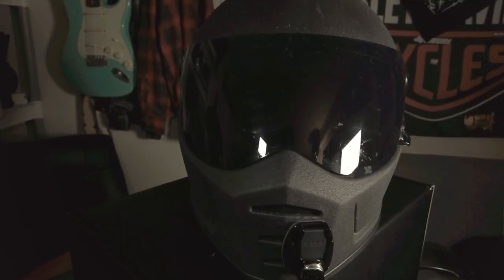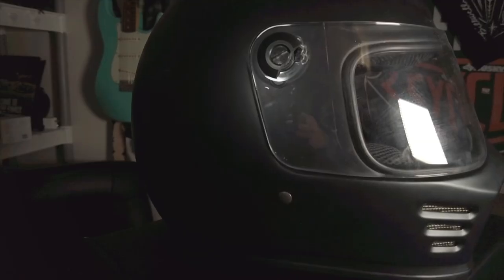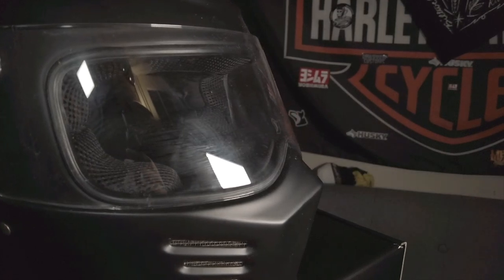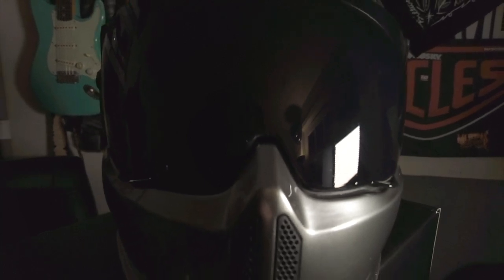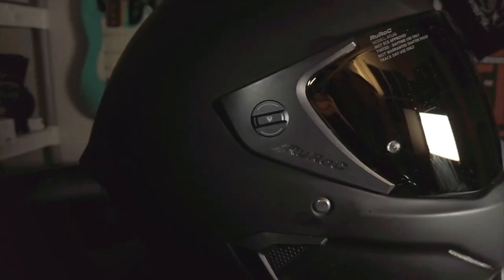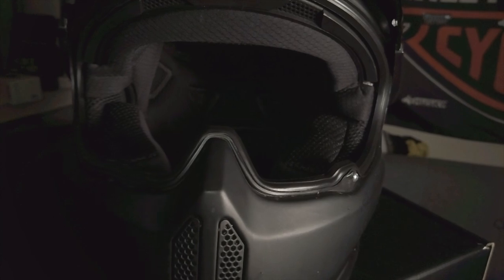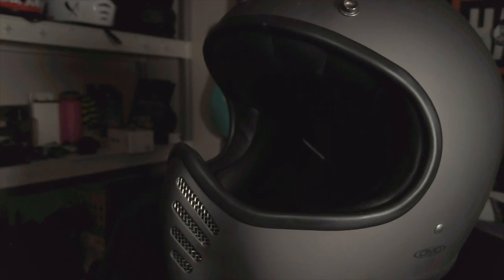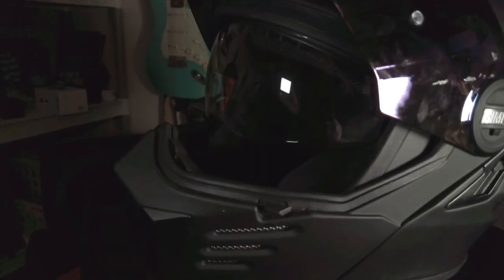Motorcycle Helmet Shoot Out - Which one do I regret buying? Which one is the best?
Today, we'll do a quick overview of all 8 of the helmets that I have currently in my collection. Then I'll tell you which one I regret buying and which one comes out on top. The helmets in review are:

1. Biltwell lanesplitter (2 of them)
2. Ruroc Atlas 1.0
3. Ruroc Atlas 2.0
4. Simpson outlaw bandit
5. Simpson mod bandit
6. HJC RPHA 11
7. DMD 75